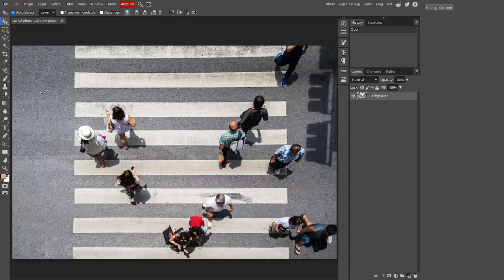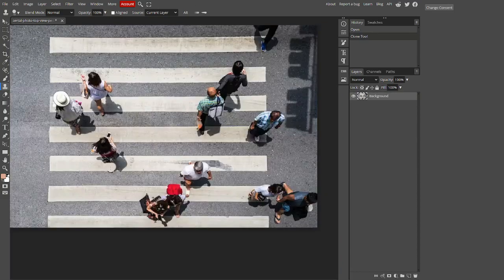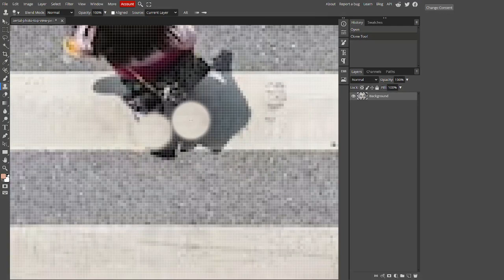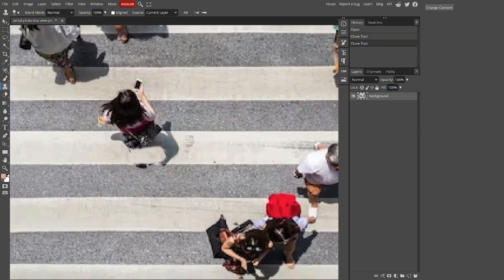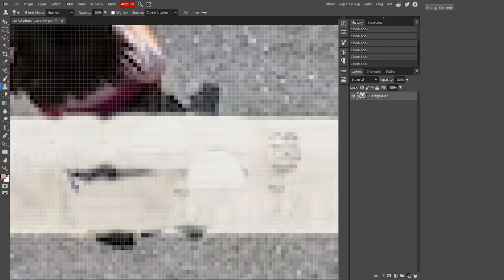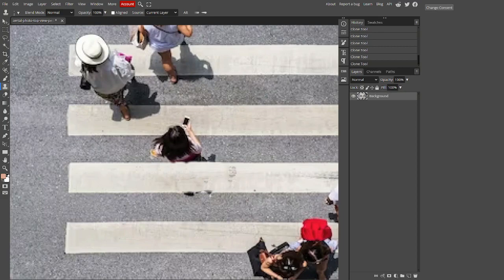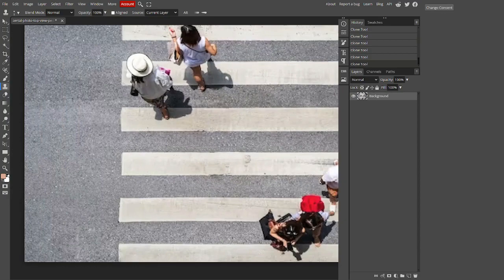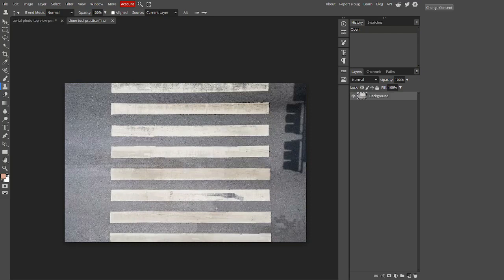How to use the clone tool - Photopea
In this video I go over how to use the pen tool and edit an image to show you how it works.